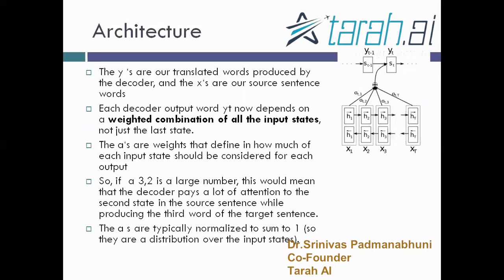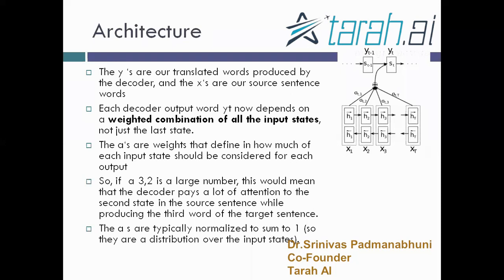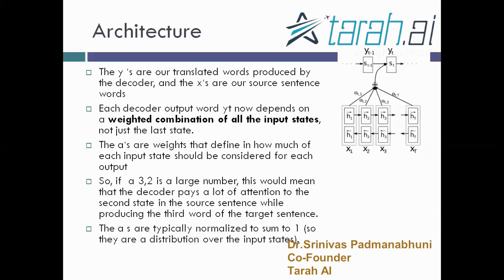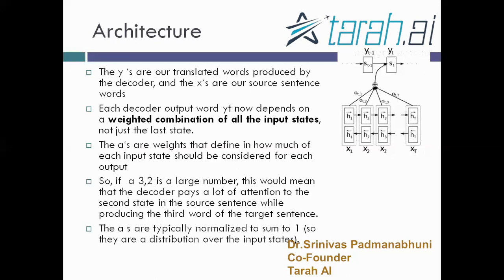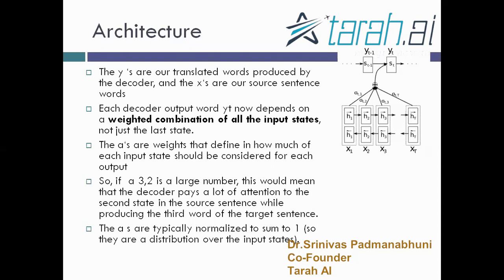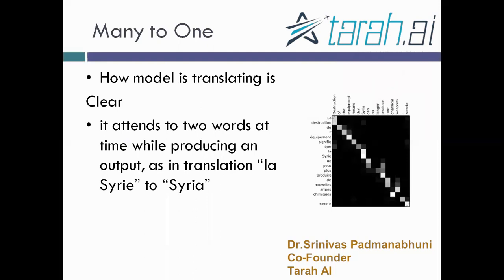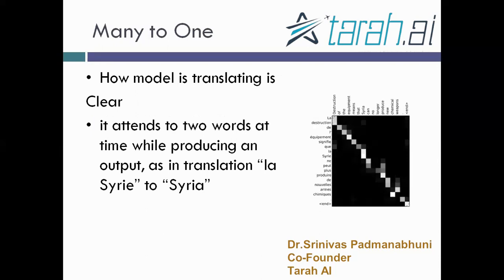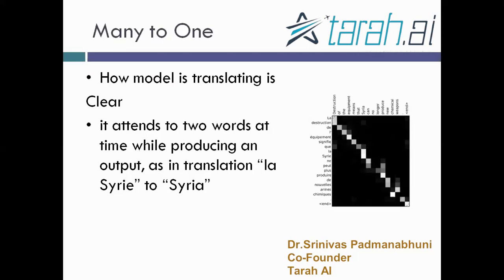Attention Model Architecture | Dr. Srinivas Padmanabhuni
This video talks about the Attention model architecture used in Transfer Learning.
Transfer learning is the reuse of a pre-trained model on a new problem. It's currently very popular in deep learning because it can train deep neural networks with comparatively little data. This is very useful since most real-world problems typically do not have millions of labeled data points to train such complex models.

We'll take a look at what transfer learning is, how it works, why and when you it should be used. Additionally, we'll cover the different approaches of transfer learning and provide you with some resources on already pre-trained models.

We will look at the programming approach of transfer learning.